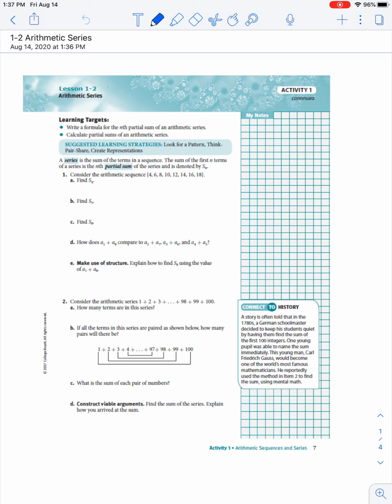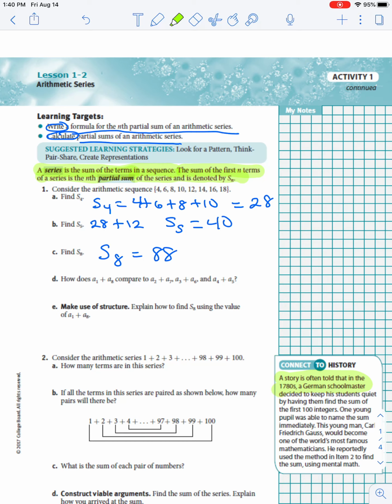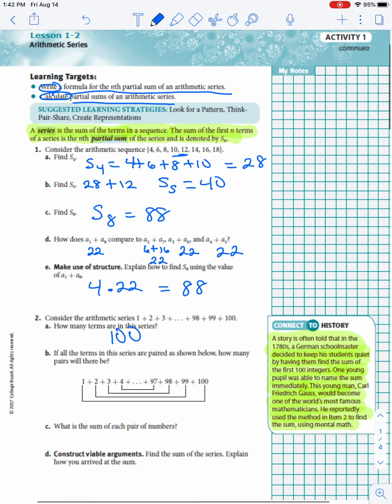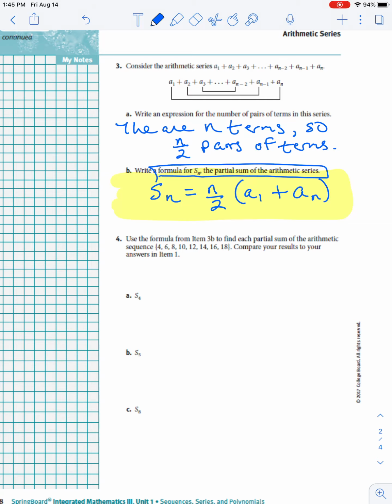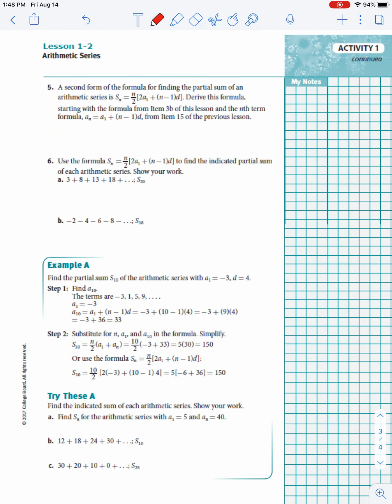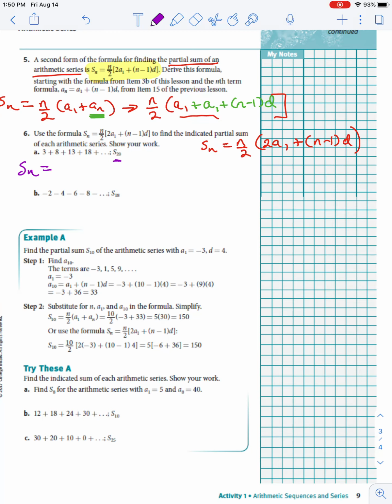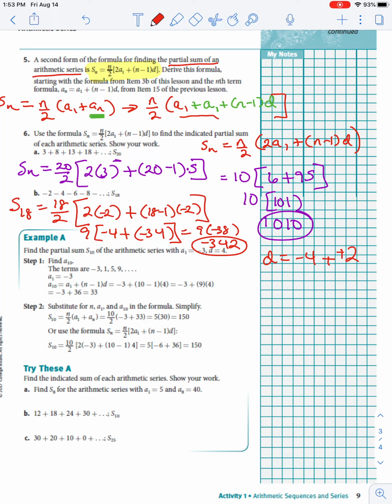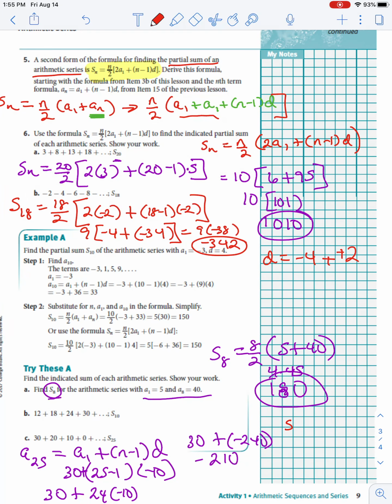Honors AA Lesson 1-2